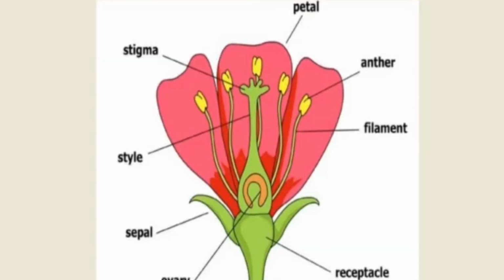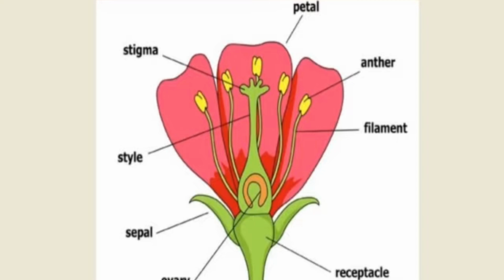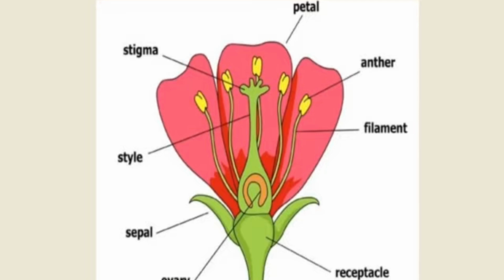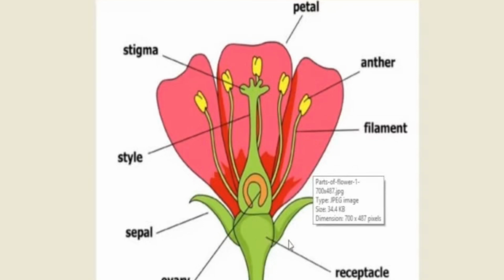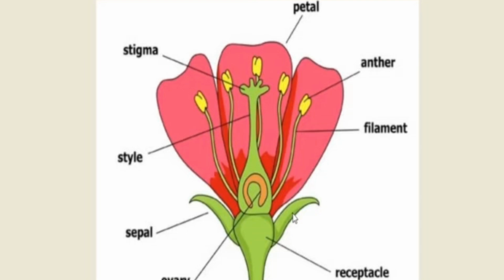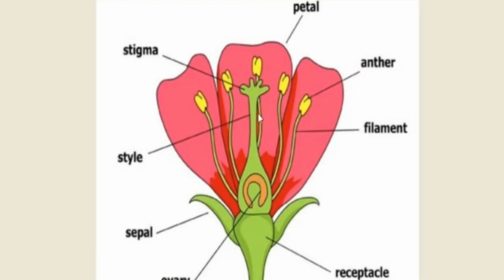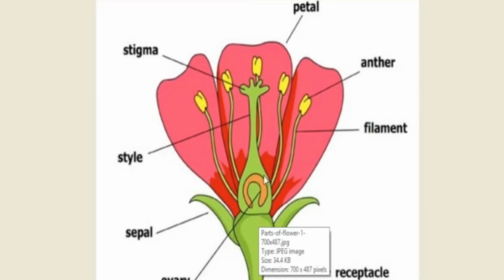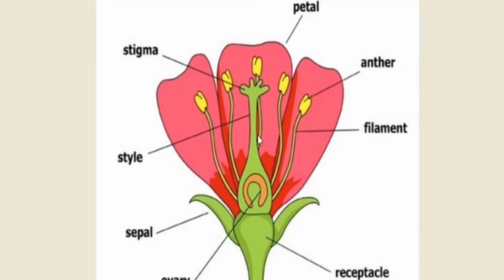Parts of a Flower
Flowers play a crucial role in the reproductive process of plants. Here's a brief overview:

Flowers as Reproductive Structures
1. *Production of gametes*: Flowers produce male (pollen) and female (ovules) gametes.
2. *Pollination*: Flowers attract pollinators like bees, butterflies, and other insects, facilitating the transfer of pollen.
3. *Fertilization*: After pollination, fertilization occurs, resulting in seed formation.

Key Components
1. *Stamen* (male reproductive organ): Produces pollen.
2. *Pistil* (female reproductive organ): Contains ovules.

Importance
1. *Seed production*: Flowers lead to seed formation, ensuring plant reproduction.
2. *Genetic diversity*: Flowers facilitate genetic exchange through pollination.

In summary, flowers are essential for plant reproduction, enabling the production of seeds and ensuring the continuation of plant species.